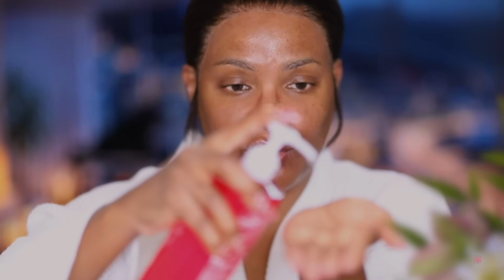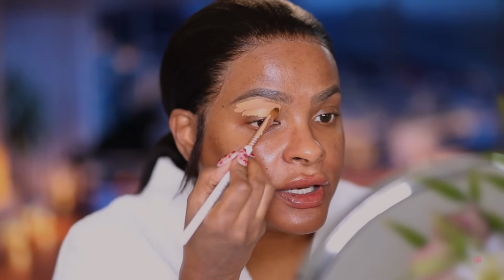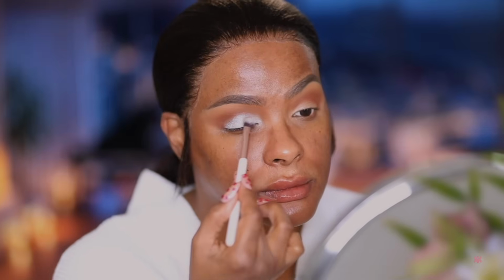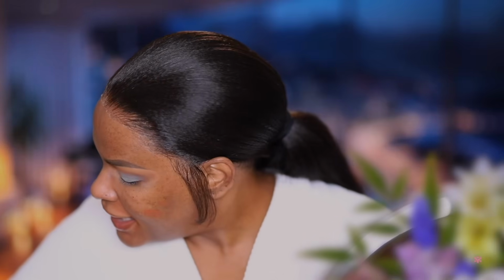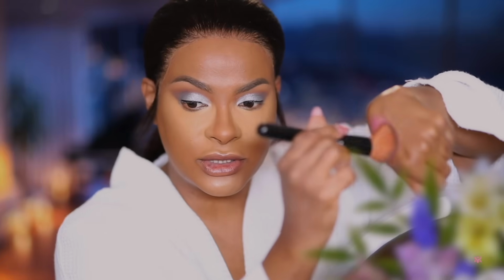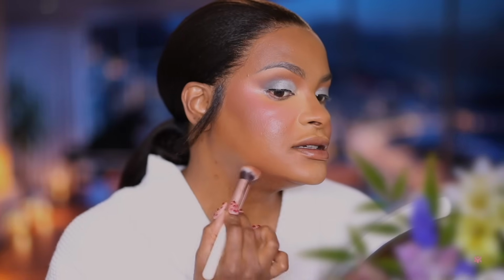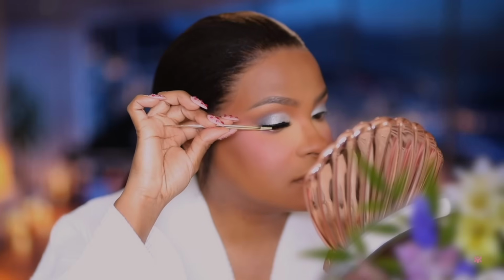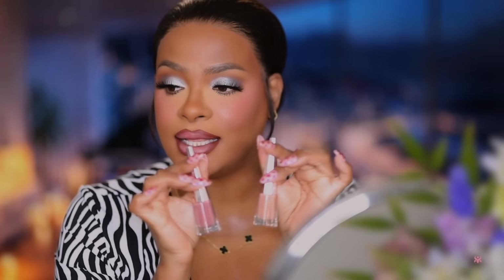Soft Glam? Boring. Watch Me LEVEL IT UP - MAKEUP TUTORIAL 💅🏽💥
Let’s get glam, bestie! 💄✨ Watch this makeup transformation go from 0 to SLAY in minutes. Perfect for date night, content day, or when you just wanna feel unstoppable 🔥

🗡BROW:
ANASTASIA BEVERLY HILLS - Brow Definer *Ebony*
🤩EYES:
ABH - Magic Touch Concealer *16*
JUVIA’S PLACE - The Rebels Greys Palette
🕷LASH:
 *Intoxicating Double Lift*
🤎SKIN :
One/SizeSecure The Sweat Waterproof Mattifying Primer
MAC Paint Pot *Belle Epic*
FENTY BEAUTY Pro Filt’r Soft Matte Foundation *410*
CHARLOTTE TILBURY A.F. Foundation
HUDA BEAUTY Luminous Foundation *Chocolate Mousse*
HUDA BEAUTY Stick Foundation *Coffee Bean*
HUDA BEAUTY Easy Bake Loose Setting Powder *Kunafa*
TOO FACED - Born This Way Concealer *Butterscotch x Sand*
TOO FACED - Born This Way Foundation *Maple*
JUVIA’S PLACE - Blush Duo  *Vol.3 x 4*
JUVIA’S PLACE  - Liquid Blush *Pink Lady*
MILK MAKEUP - Hydro Grip Dewy Long-Lasting Setting Spray
💋POUT :
MAC Lipliner *Burgundy*
FENTY BEAUTY - Stunna Lip Paint *Uncuffed*
JUVIA’S PLACE Lip Gloss *So Glazed*

FOLLOW MY NEW COLORING CHANNEL

Wanna send a gift?
Name: Savannah Sylver
Street : 3-4-10 Meieki, Nakamura-ku
Building: 2F, Ultimate Meieki 1st
Postal: 450-0002
City: Nagoya
State: Aichi
Country: Japan

F A Q:
•WHY DO I LIVE IN JAPAN?
•WHERE DO I GET MY BACKGROUNDS?
From the fabric store here in Japan. Aliexpress & GREEN SCREEN.
•IS MY HAIR NATURAL?
Yes 💯
•WHERE AM I FROM?
Born in Grand Cayman of the Cayman Islands.
My mother’s side of the family is Jamaican.
My father’s side is mixed with too many to list. 🇰🇾x🇯🇲